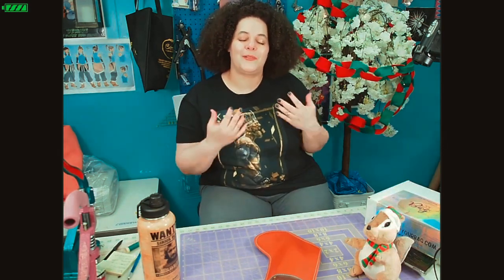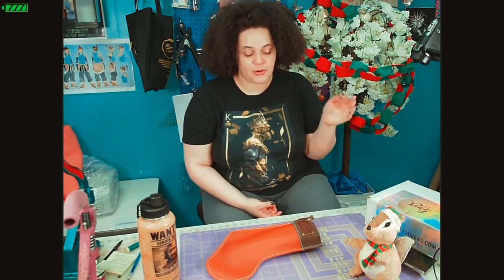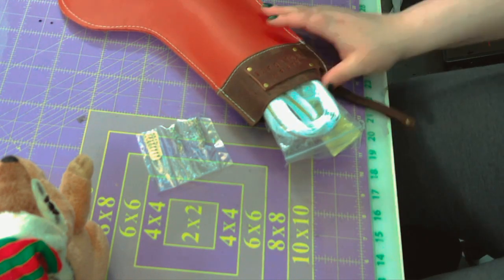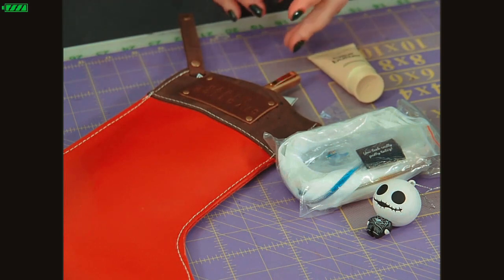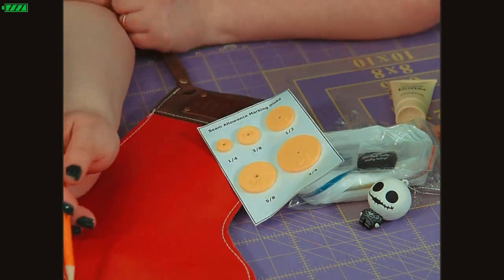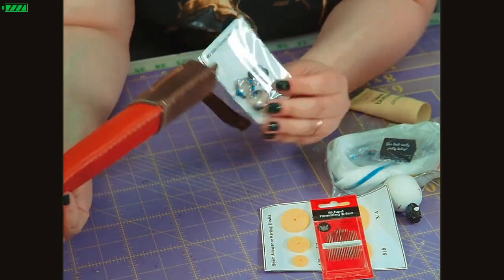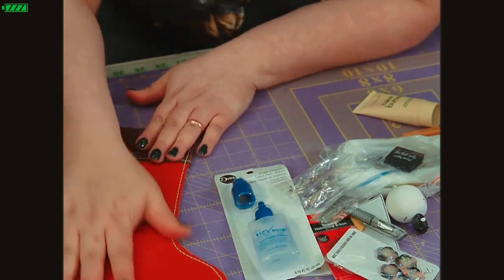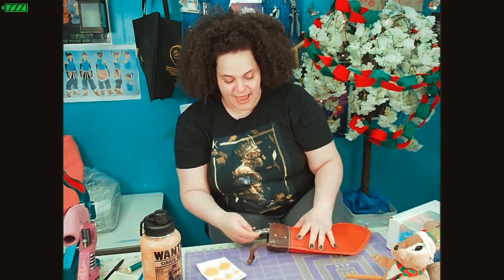500 YouTube Giveaway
All items pertaining in this stocking is made by me or bought by me.
Questions:
1).  What is your favorite prize in the stocking and why?
2). If I was to hold another give away let's say for a 1000 subscribers ,what prizes would you like to see?

You can earn additional entries by tagging people into the comment section. I will announce the next day who the winner is in getting contact with them to get them.

You MUST comment on the video Bonus

Bonus Entries For following me on Instagram

this contest is for the USA only at this time. I hope is the future I can mail anywhere.